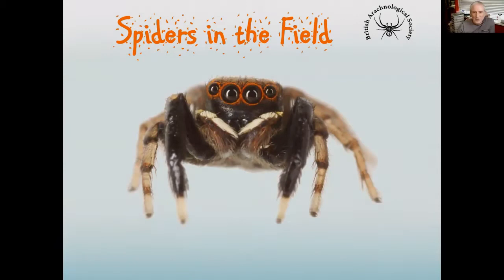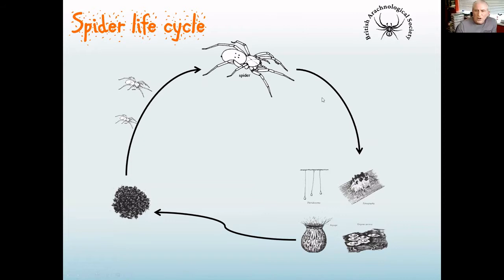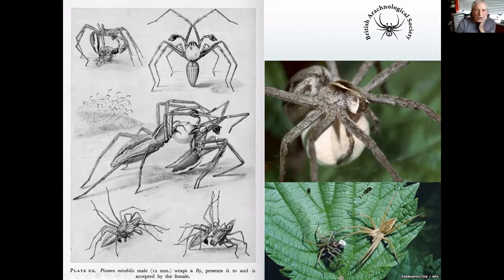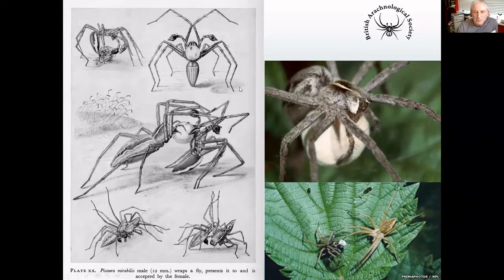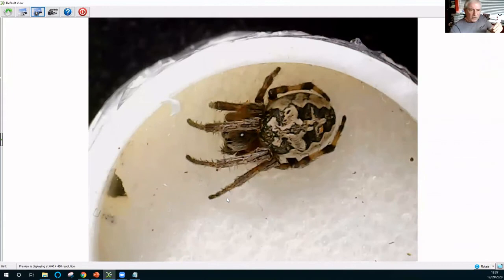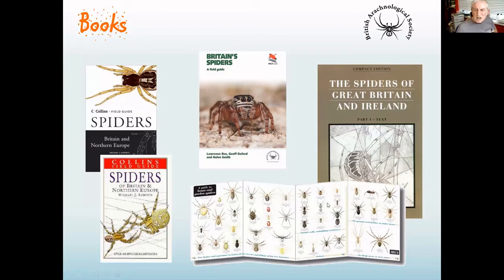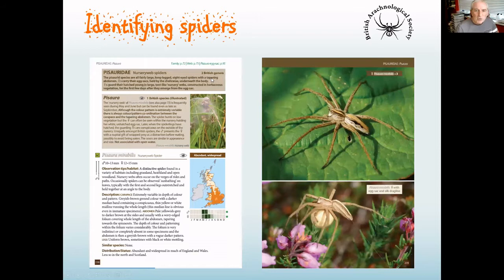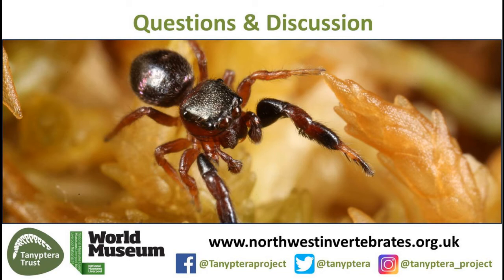UK Spider Identification in the Field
Rich Burkmar talks about spider identification in the field. Includes a question and answer session hosted by Gary Hedges (Tanyptera Regional Entomologist).